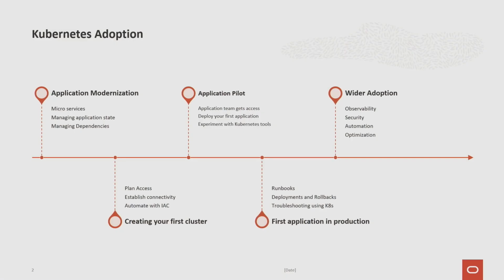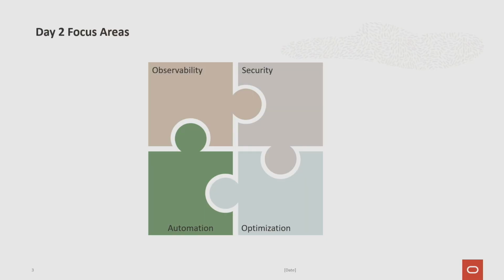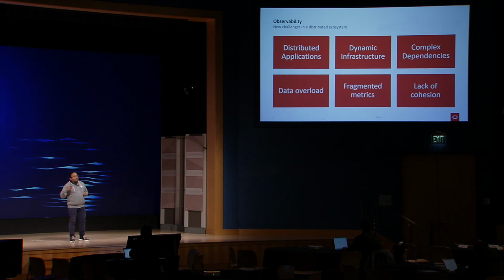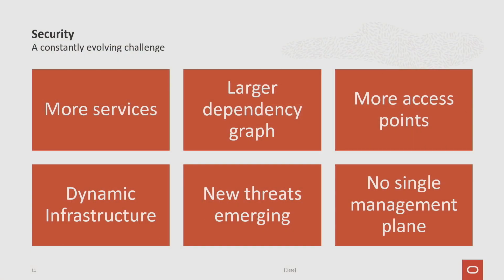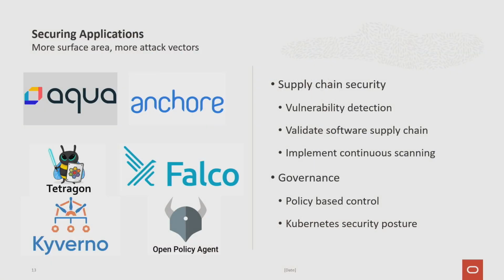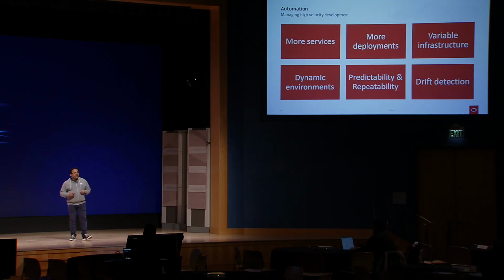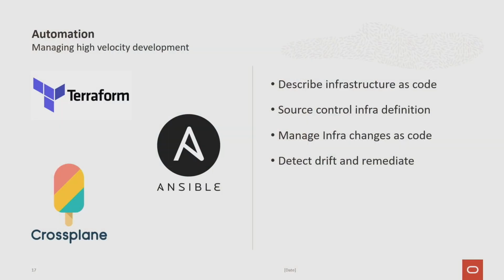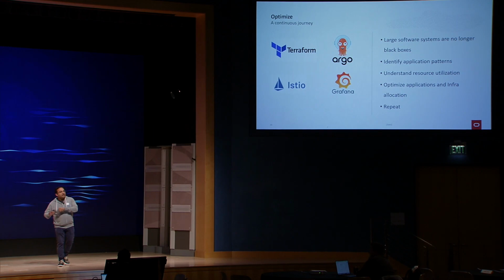Day 2 Operations for Kubernetes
Once your Kubernetes cluster is up and running, it’s important to ensure optimal performance and uptime for both the cluster and its applications. To do this, effective monitoring, automation, and reliable communication between services are crucial. In this session, Jeevan Joseph,
Senior Principal Product Manager, will cover tools and techniques for ongoing management and maintenance, referred to as “day 2 operations,” of your Kubernetes cluster, including Service Mesh, monitoring, logging, and tracing.